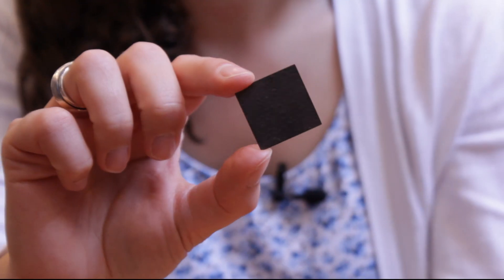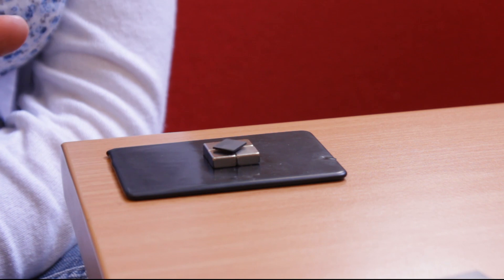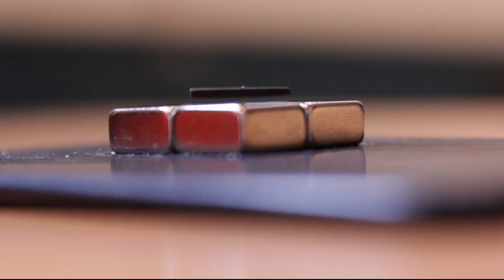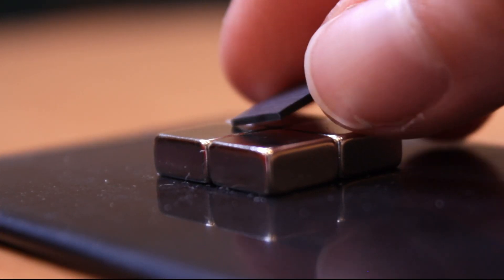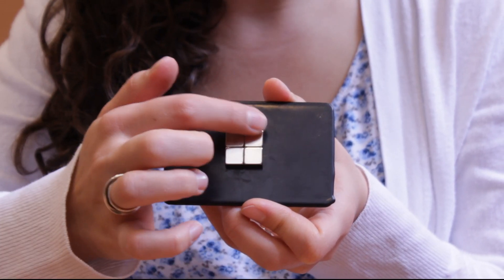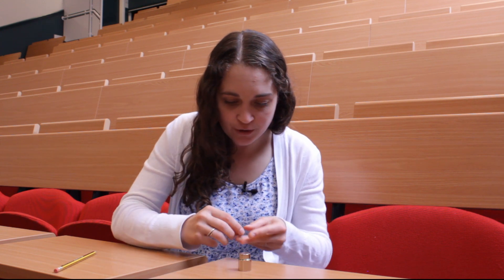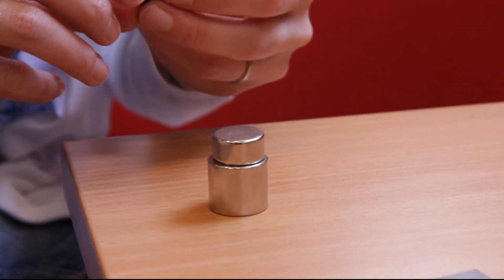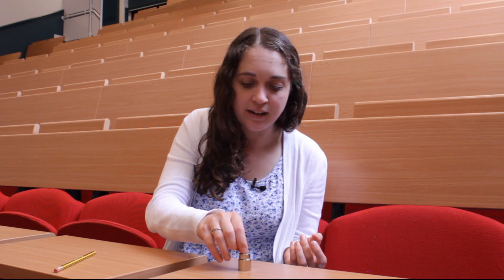Magnetism: Graphite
Graphite is magnetic - but not in the usual way.

Diamagnetism is a property of all matter. In graphite, the effect is strong enough that we can levitate a thin piece of pyrolytic graphite above a set of strong magnets.

To find out more about Magnets Fantastic, check out our web pages or get in touch directly by emailing kathryn.boast[at]physics.ox.ac.uk.